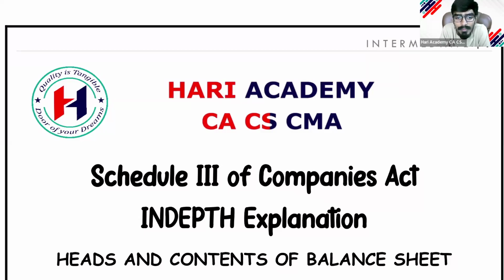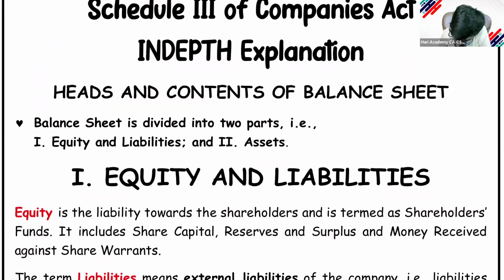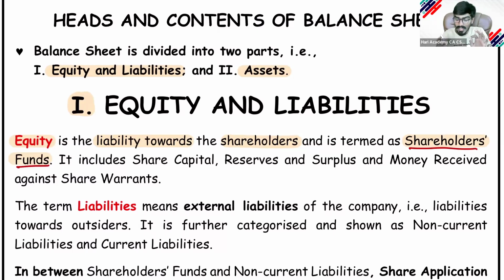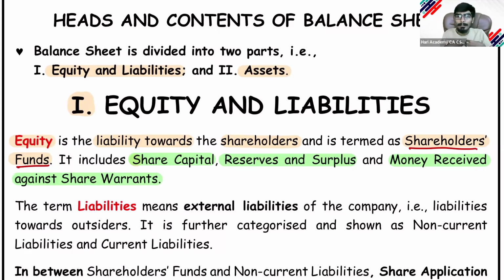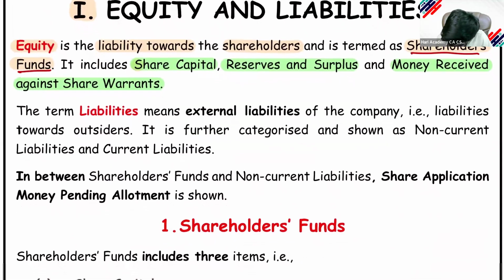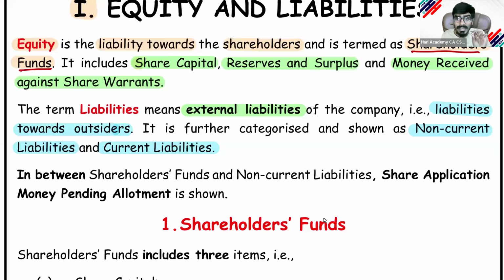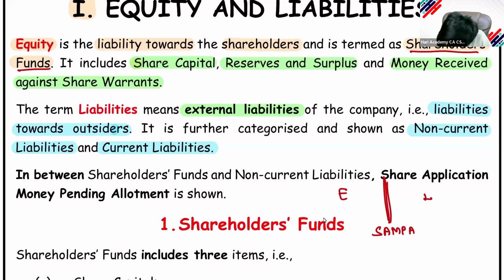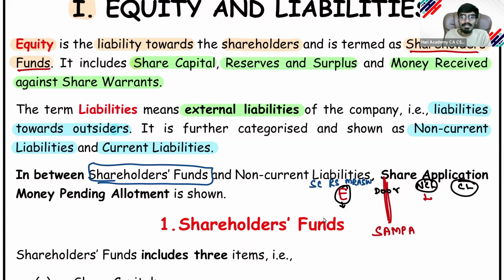Schedule 3 - CA & CMA Inter Accounting || Equity and Liabilities PART 1 || Dec 2024 & Jan 2025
cma intermediate
ca intermediate
cs coaching
brs trick tamil
brs tricks
brs tricks tamil
guidance on paper 3
11th Accounts
12th Accounts